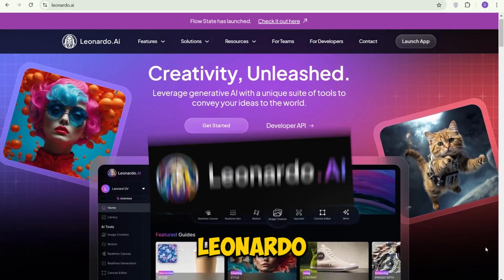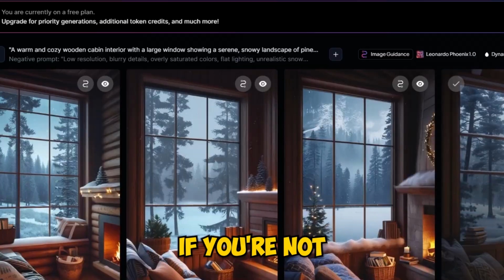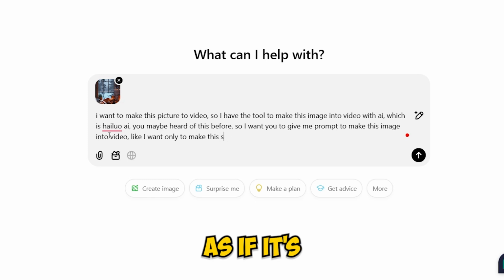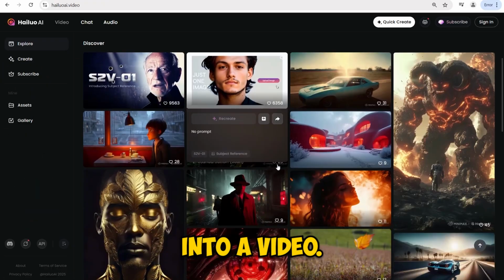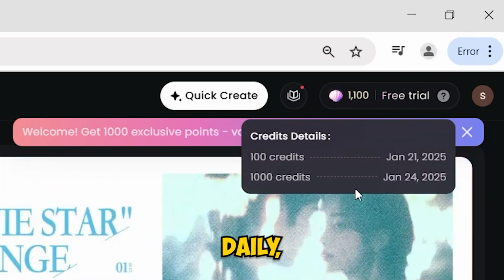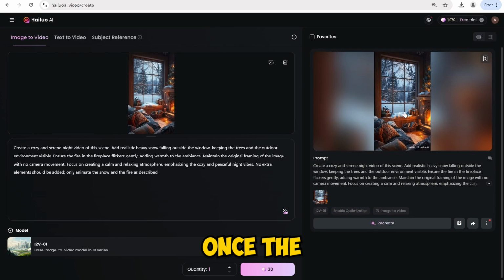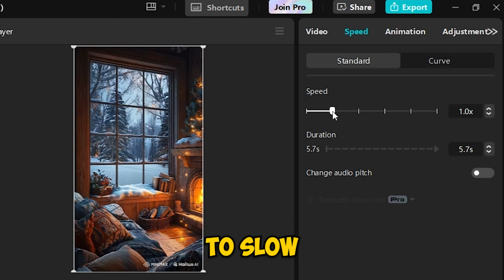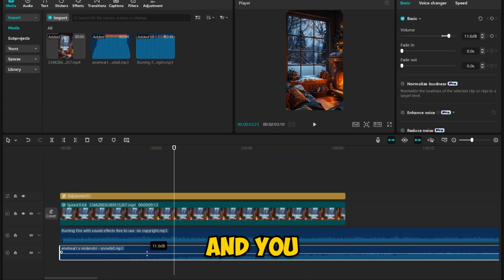The Newest SECRET Formula to make Viral AI Cozy Relaxing Videos! (Zero Edit)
Want to create cozy, relaxing videos effortlessly? I’ll show you how to make aesthetic, viral-worthy videos using a 100% FREE AI tool—no editing skills needed! Just a few clicks, and you're done. 🎥✨

Make relaxing, ambiance, cozy, and snowing videos with this NEW, totally free AI tool. No money, no hassle!